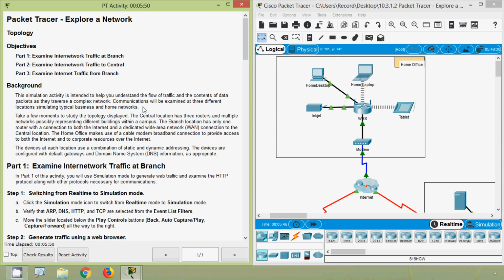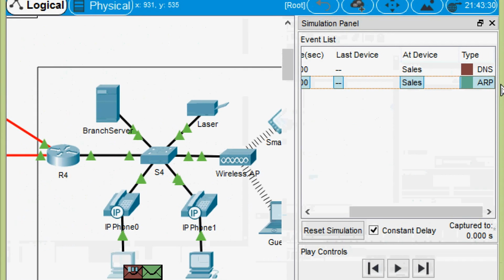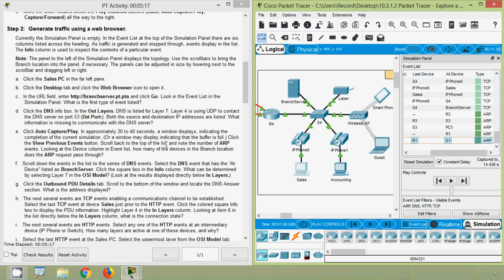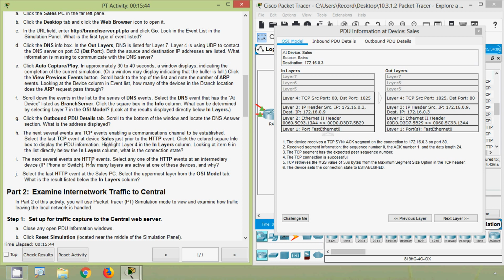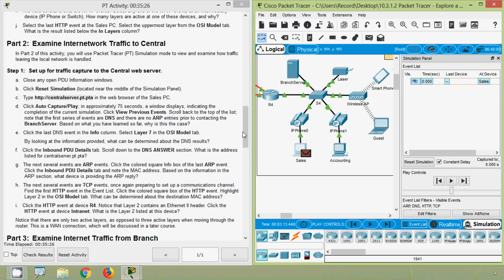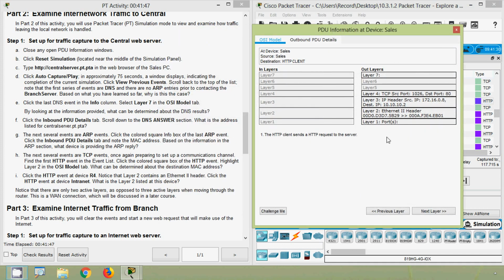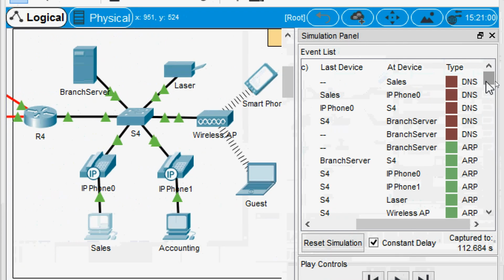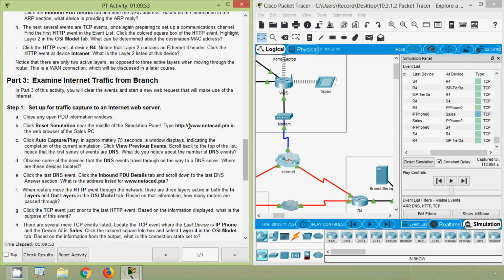Packet Tracer - Explore a Network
Explore a Networks